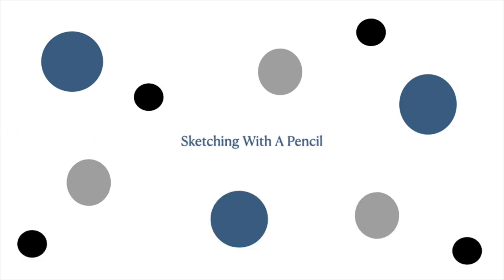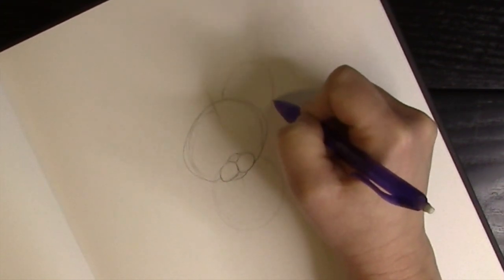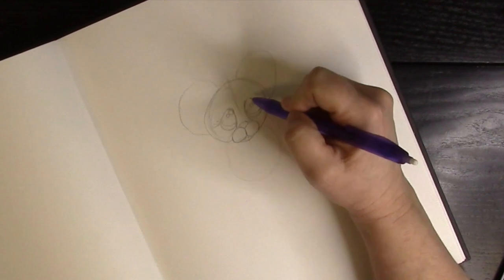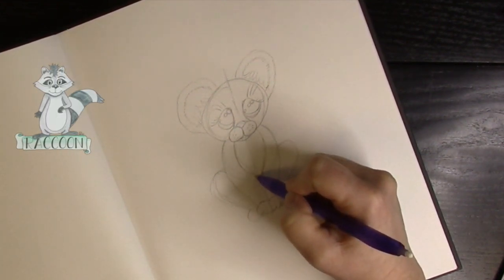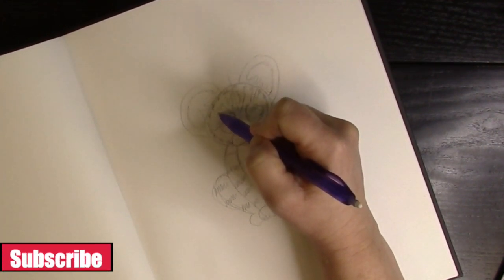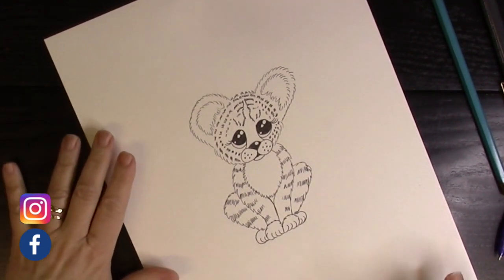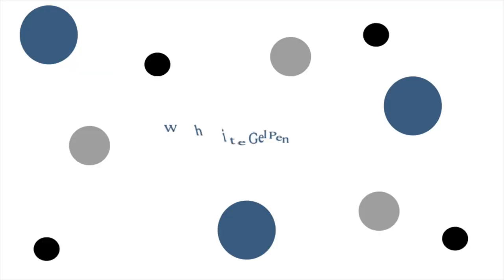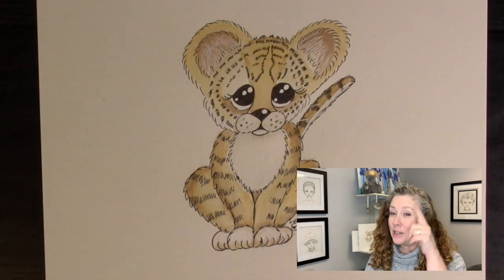Cute Watercolor Animals - Easy Tiger Drawing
Today's cute watercolor animals tutorial features this cute easy tiger drawing Join me in creating this watercolor doodle using watercolor pencils by Derwent Watercolour. I will show you how to draw a tiger face and this adorable tiger body using simple shapes. If you do not have watercolor pencils you can use regular colored pencils, markers, crayons, or even regular watercolor paints.
▶️What you will need for this:
✳️Pencil (to sketch)
✳️Eraser
✳️Hot pressed Watercolor paper (Fabriano)
✳️Fine line marker that is permanent (Microline 02)
✳️Watercolor pencils (I used Derwent watercolour)
✳️Paintbrush ( I used OHUHU watercolor brush pens)
✳️Water
✳️White gel pen (Uniball Signo)

▶️If you want to submit your drawing to upload on my website's YouTube Art page here are the rules

3. Leave your name and small writing of how you found it to follow the YouTube tutorial video. Was it easy to follow?

Once you color your sheets submit them to me via my and I will place them on the wall of Healing Doodles with your name.